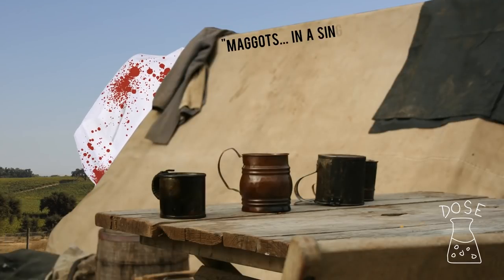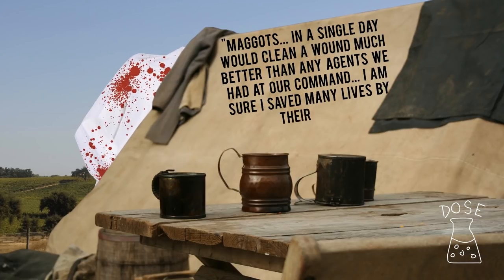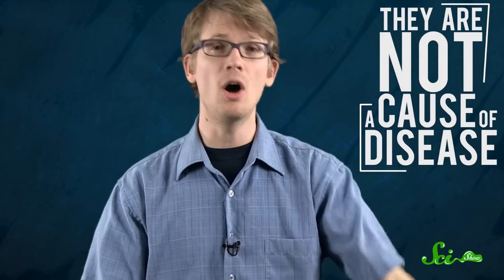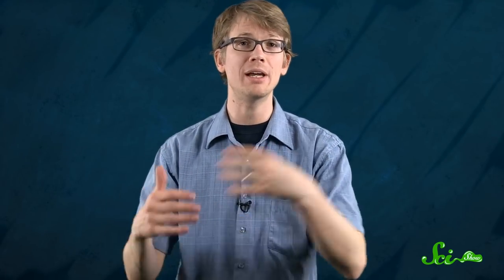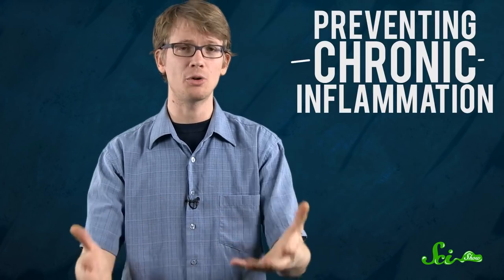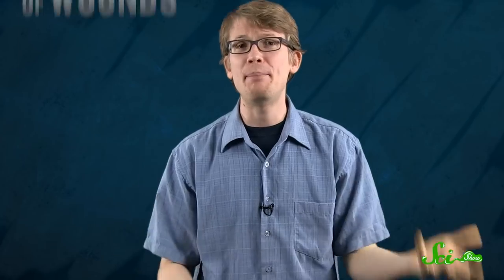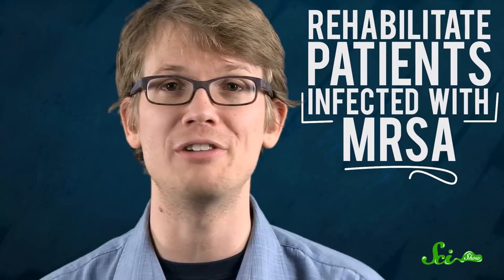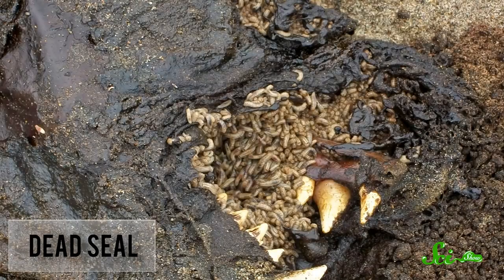Marvelous Medicinal Maggots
Although it may sound crazy, many doctors use maggots today to clean wounds of dead and infected tissue. This process, called debridement, is important for preventing the spread of infection in a world of increasing antibiotic resistance.  Hank has more details on the marvelous maggot in today's episode of SciShow.